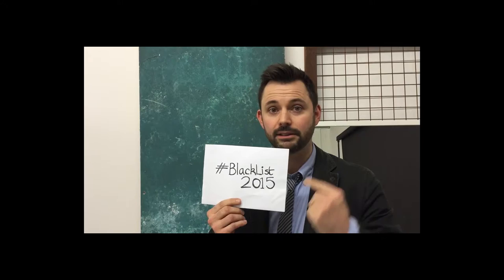ATLANTIC WALL by Zach Dean, presented by Matt Charman